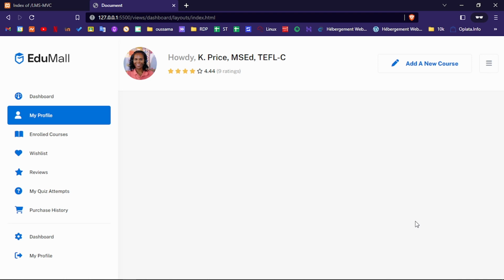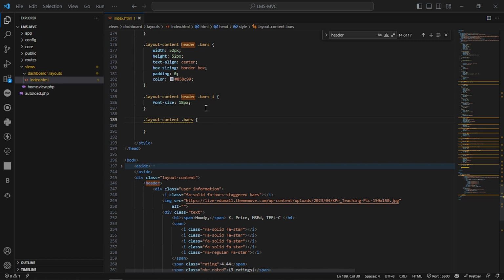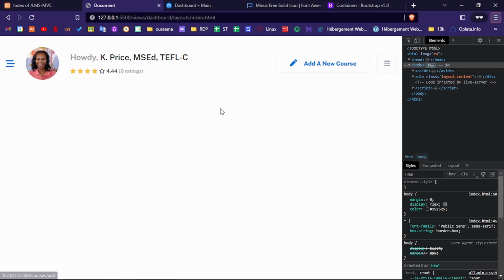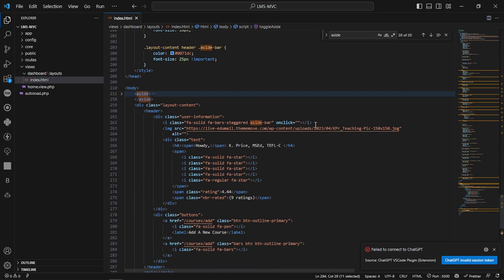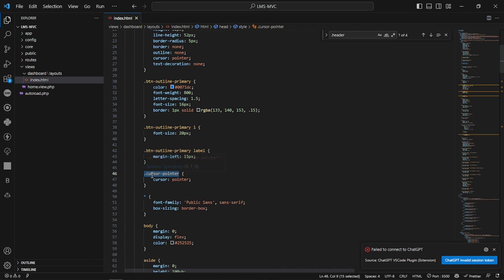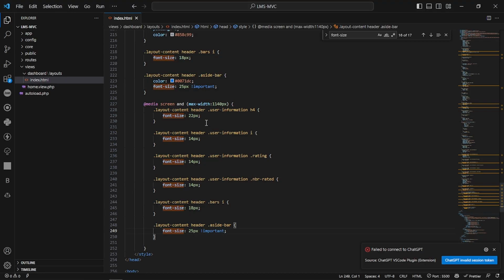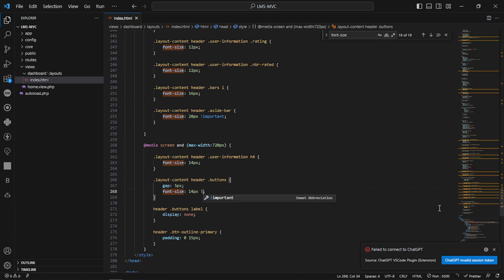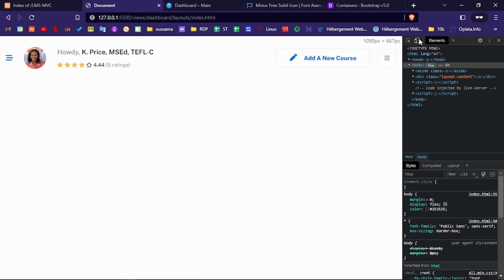PHP MVC LMS #022 - Dashboard Layout - Part 05